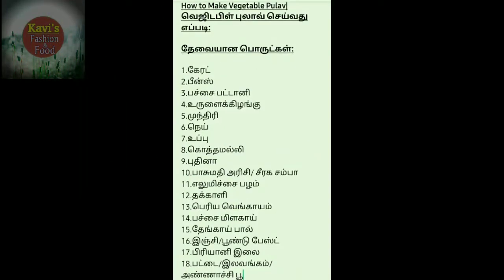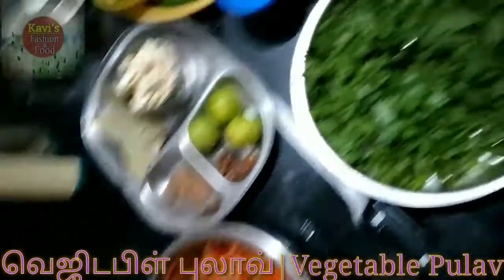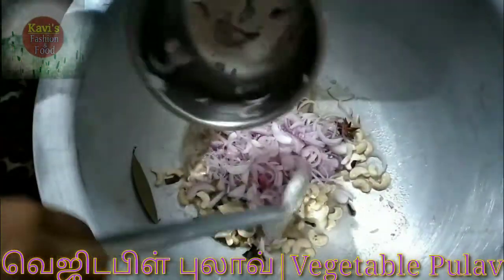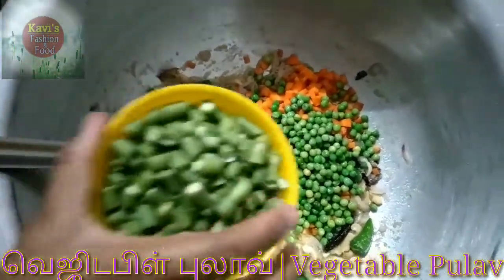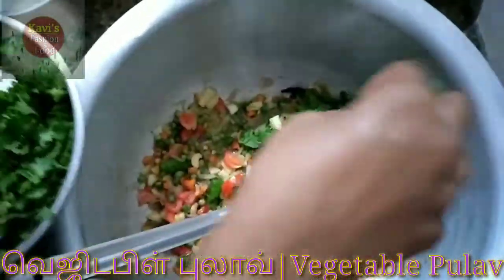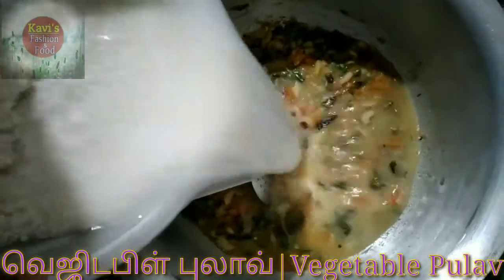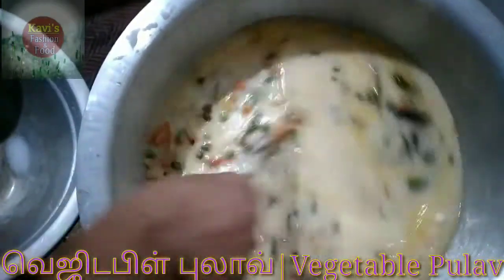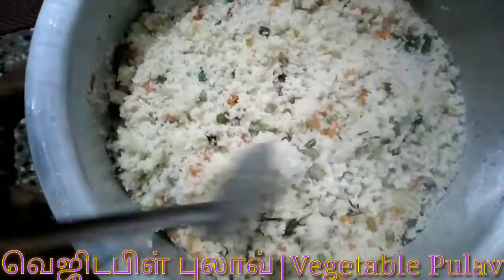Veg Pulav seivathu epadi | வெஜிடபிள் புலாவ் செய்வது எப்படி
வெஜிடபிள் புலாவ்

How to cook Veg pulav